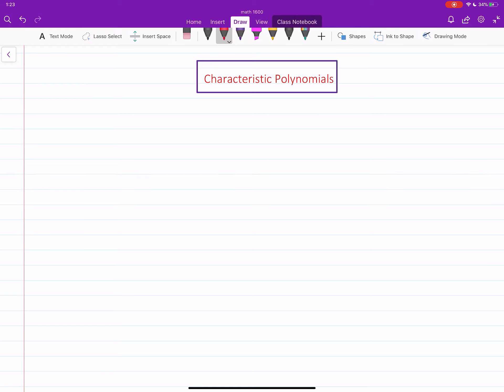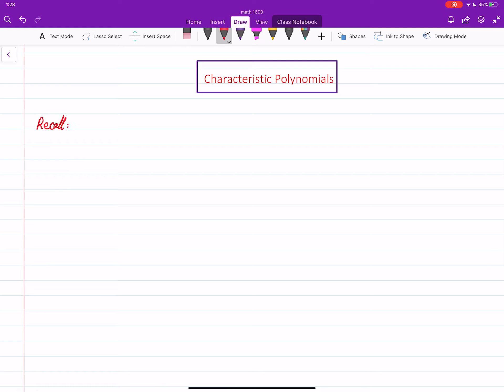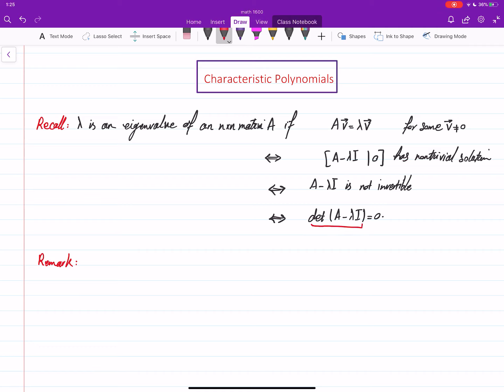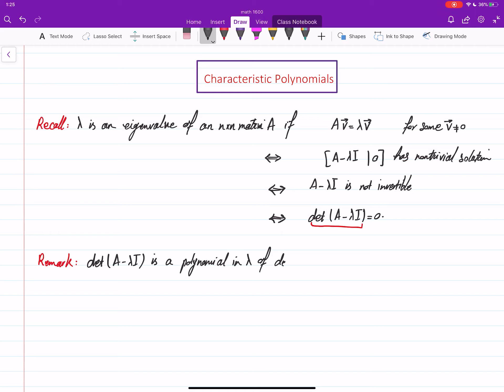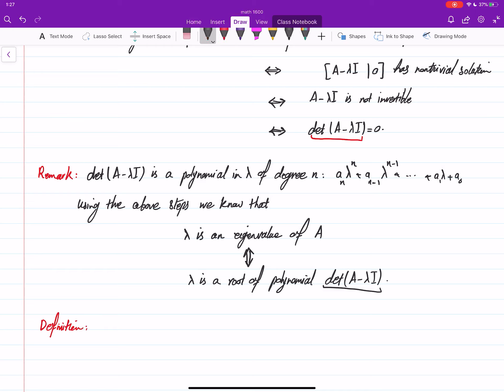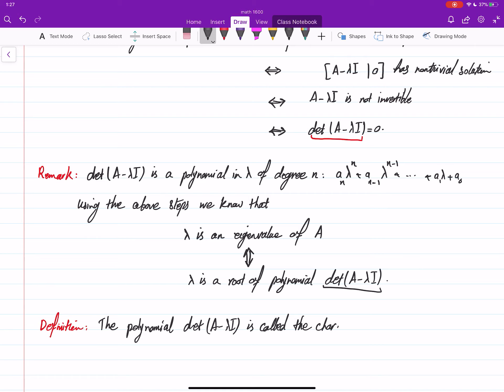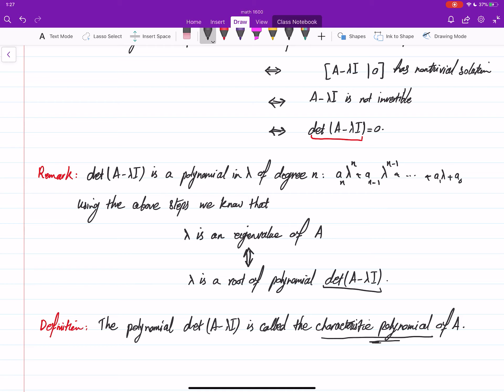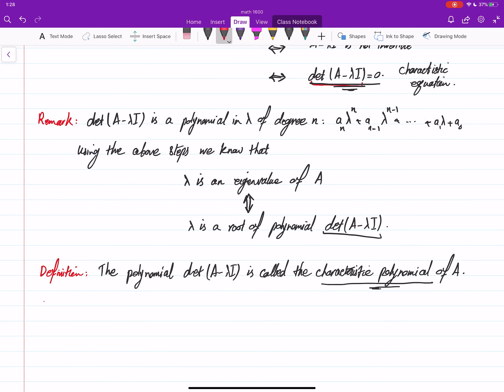Labtube-(Linear Algebra I)- Characteristic Polynomial of Matrices